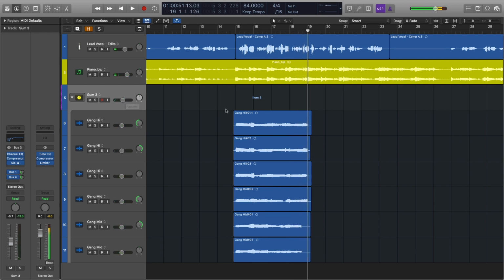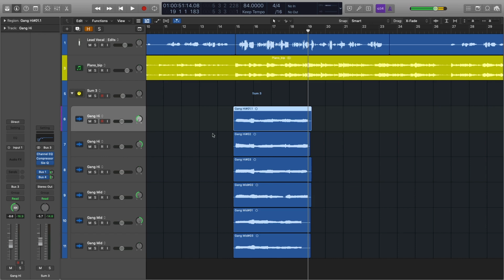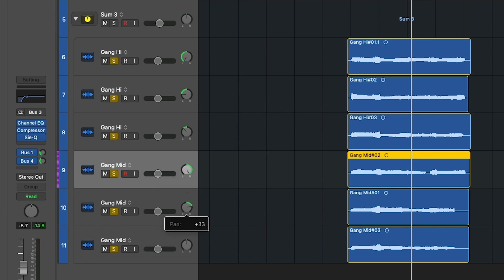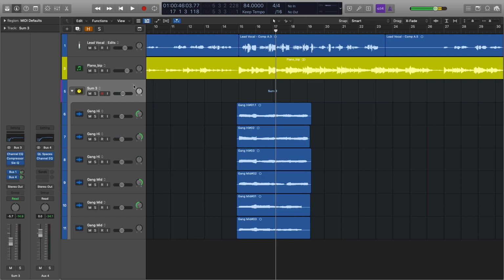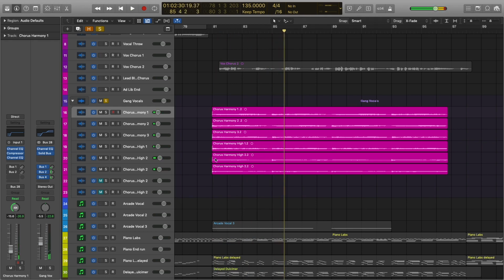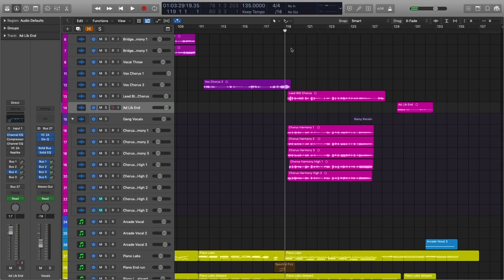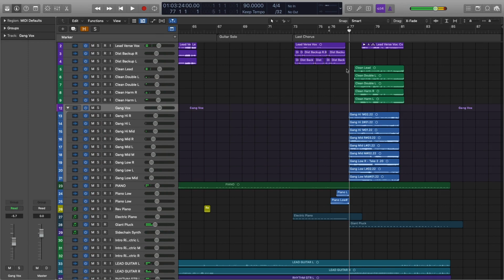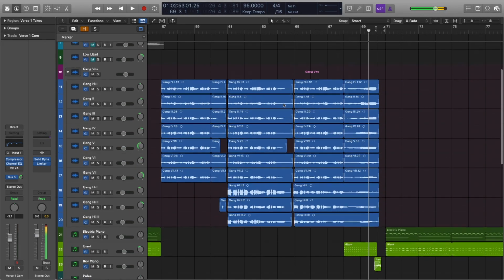How to Layer Huge Background Vocals | GANG VOCALS!